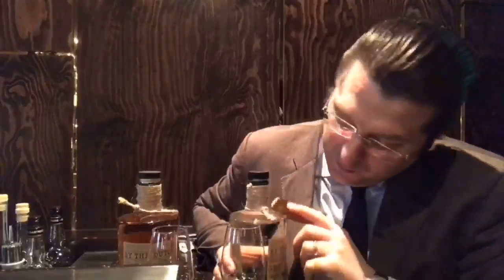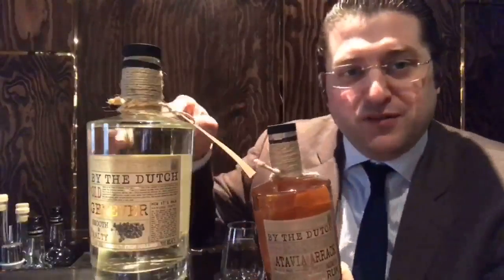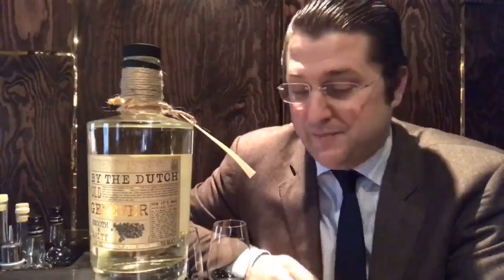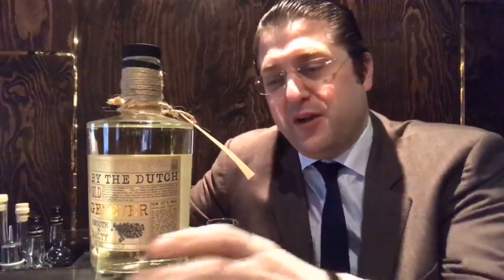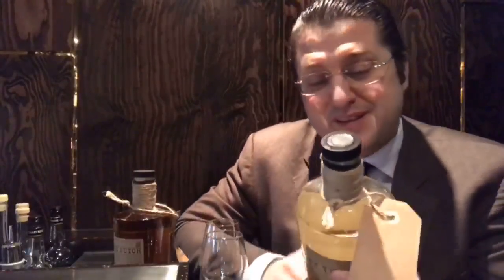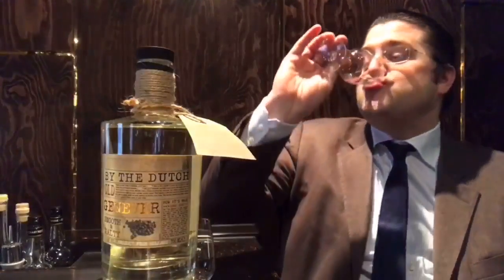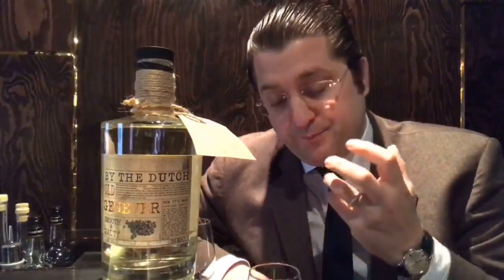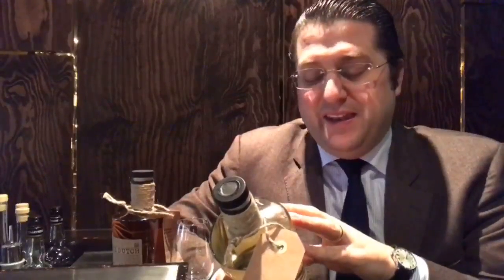Batavia Arrack and Old Genever from "BY THE DUTCH"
two quite interesting products made by a quite interesting company ... in Germany BY THE DUTCH is currently distributed